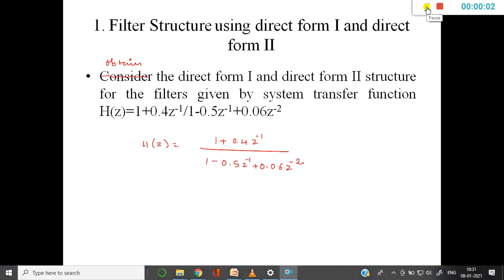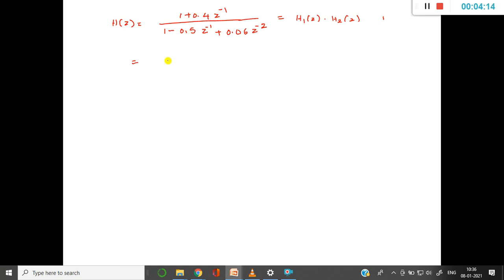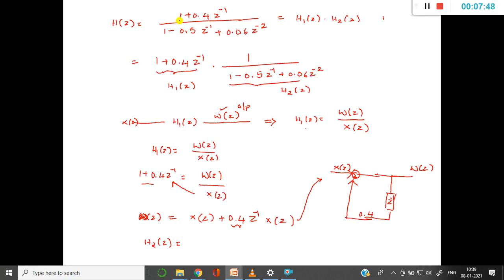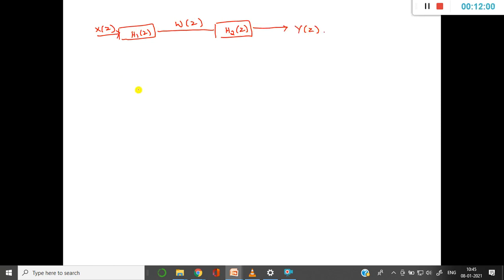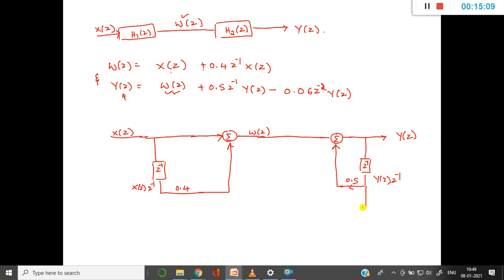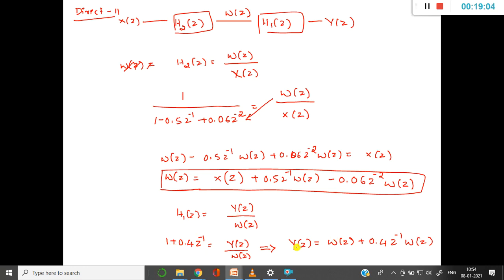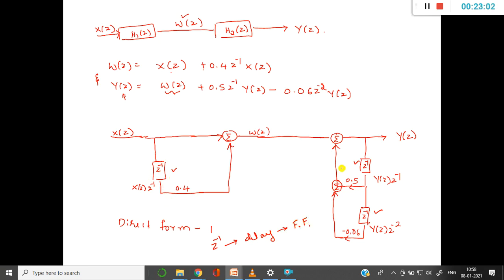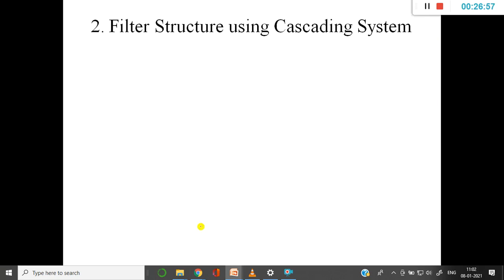Unit V Design of FIR Filter Lecture 5 filter Structures 2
Direct form I & Direct form II implementation